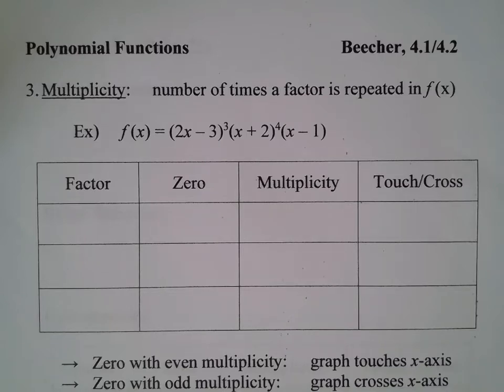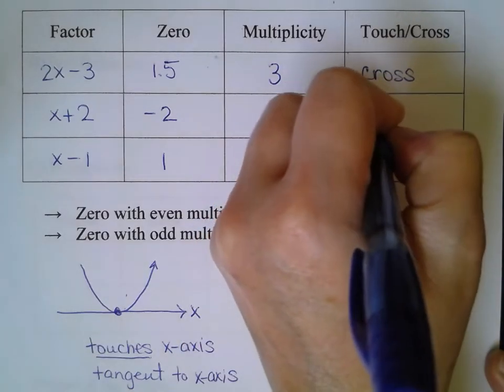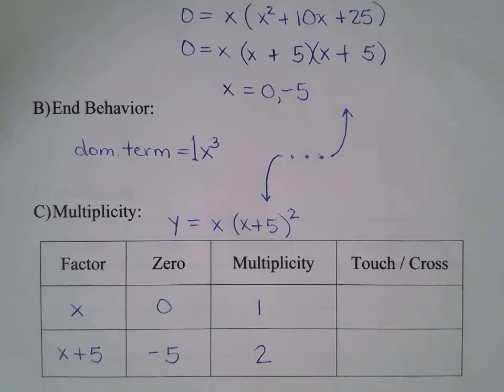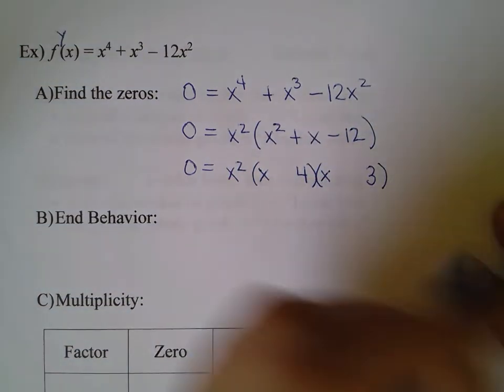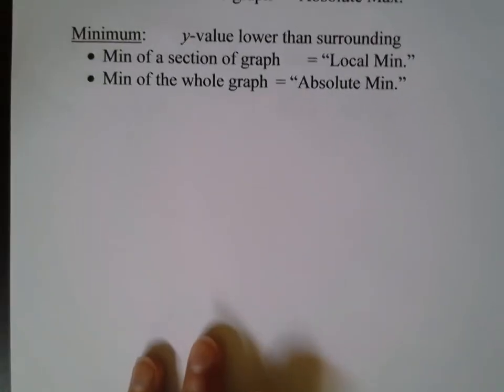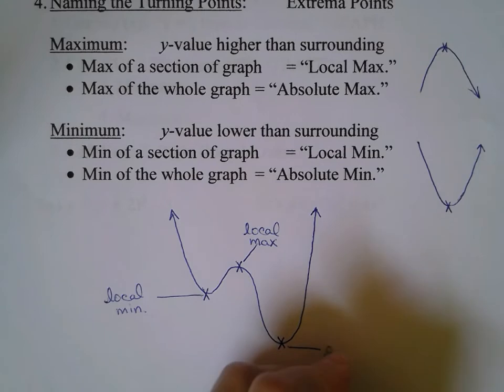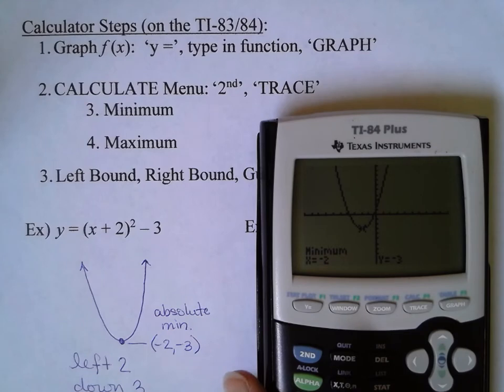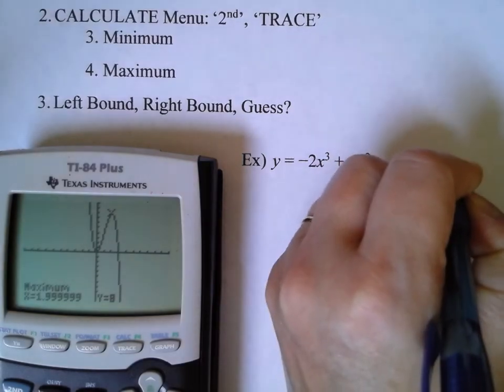Video27 part2 Polynomial Functions MAC1105 Taylor VCC